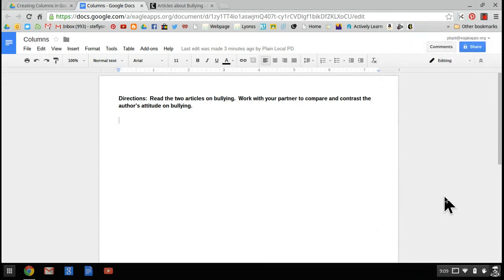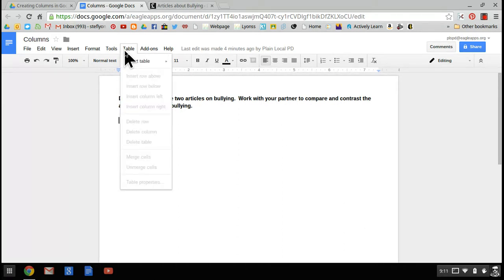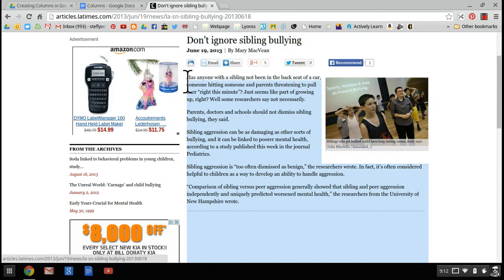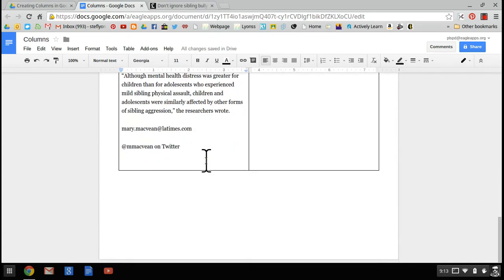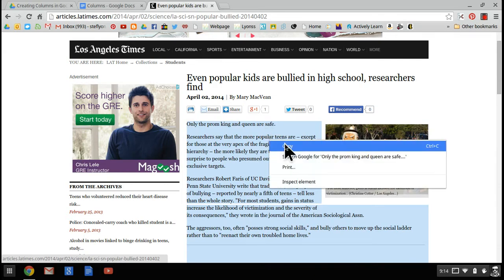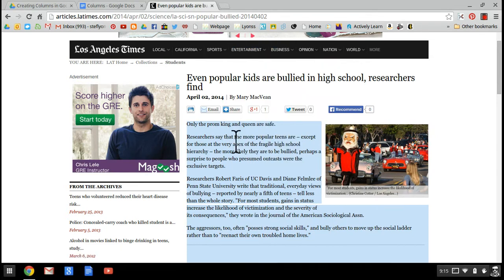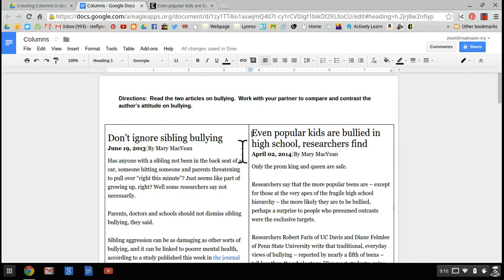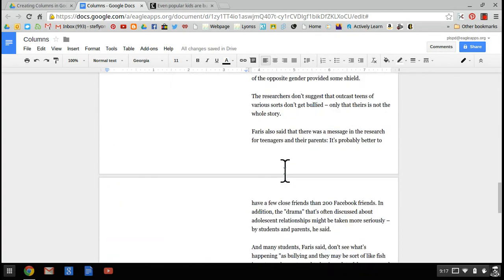Creating Columns In Google Docs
Use tables to create columns in Google Docs.